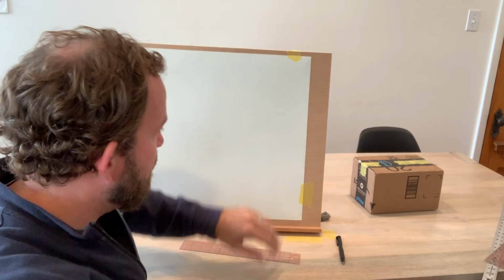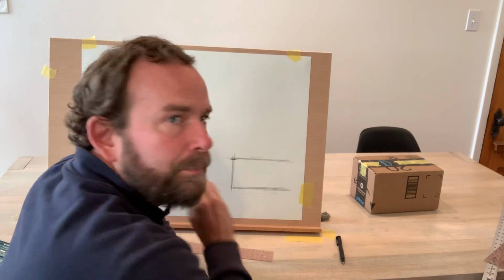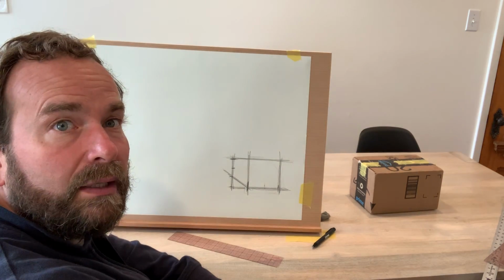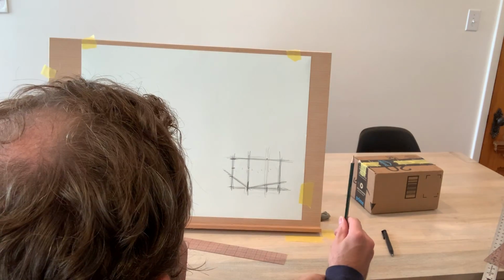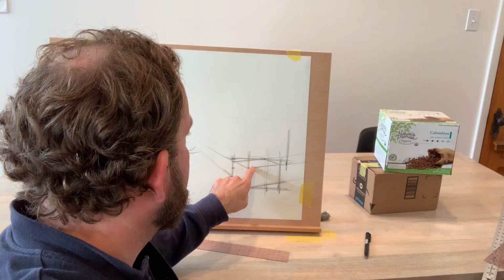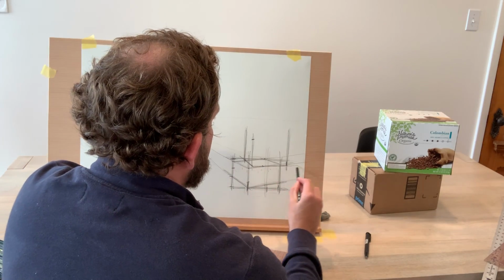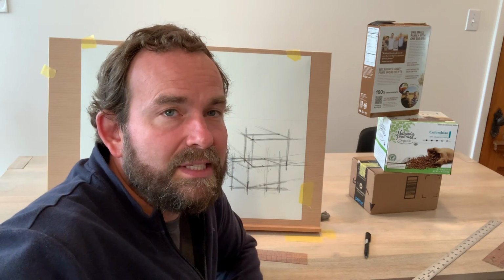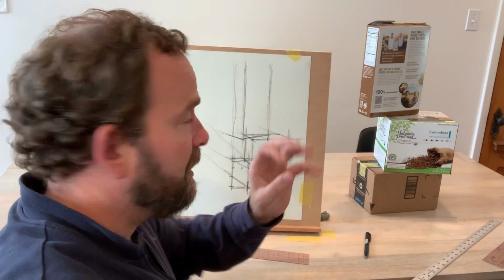Observational Drawing: Multiple Boxes, Sighting Relationships